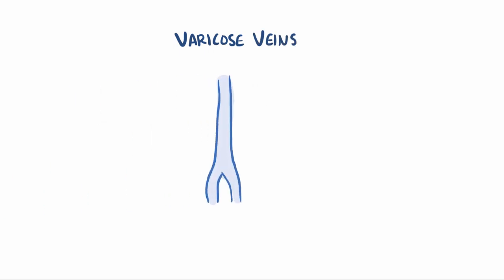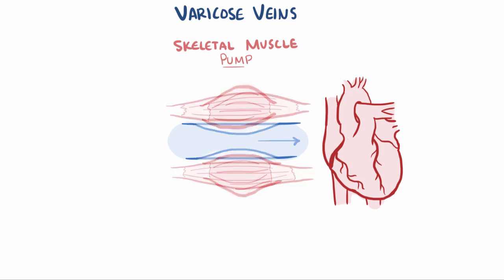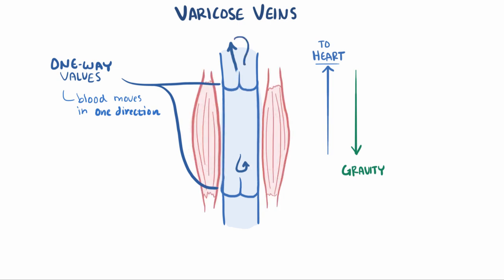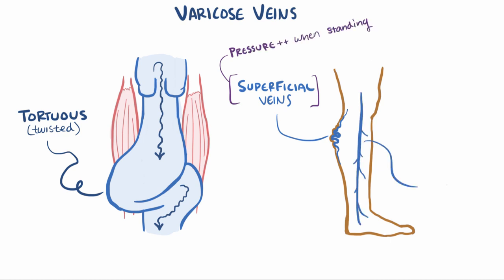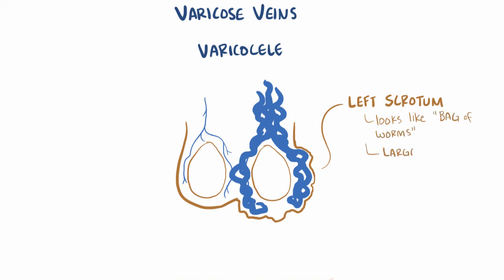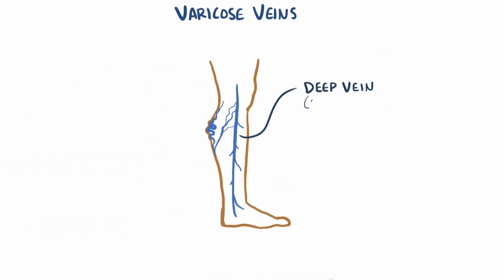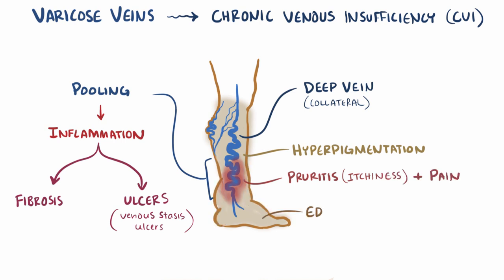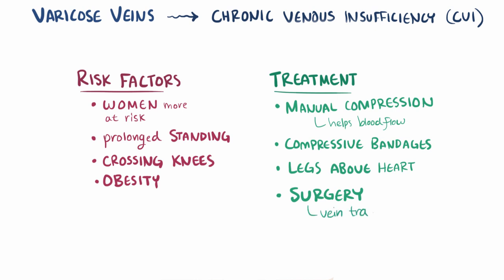دوالي الاورده وعدم كفائه الوريد المزمن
Varicose_veins_and_chronic_venous_insufficiency.webm